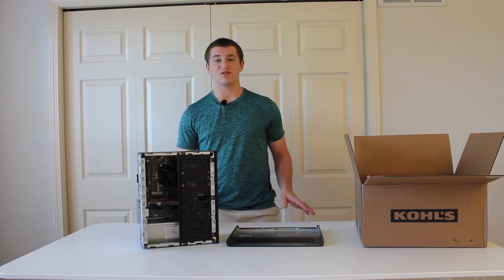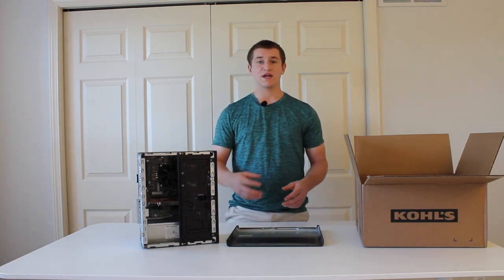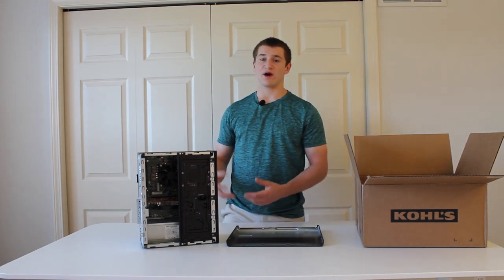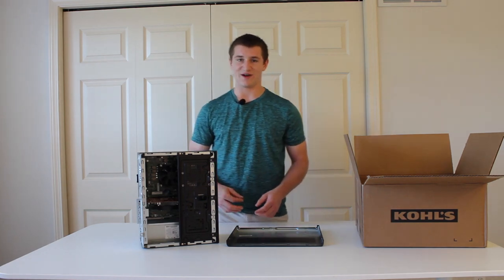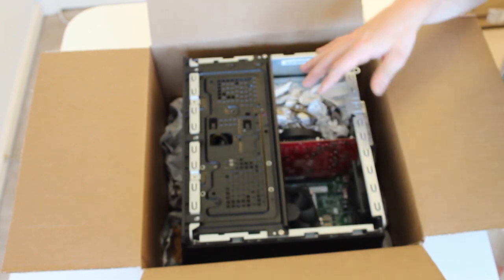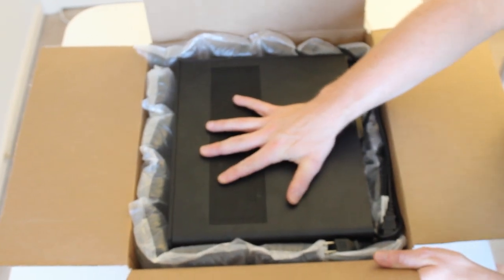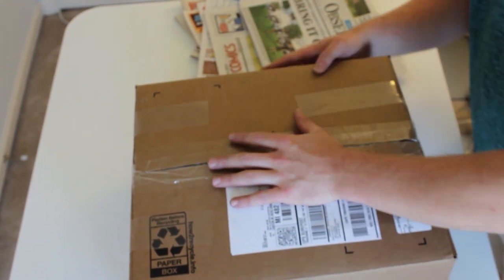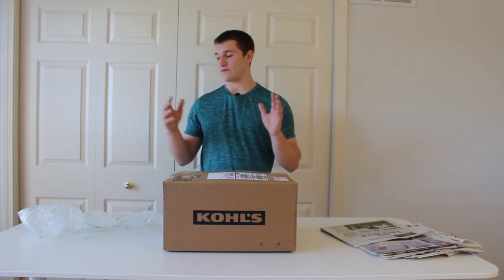How to ship and pack a PC